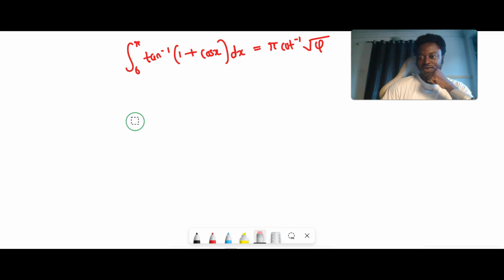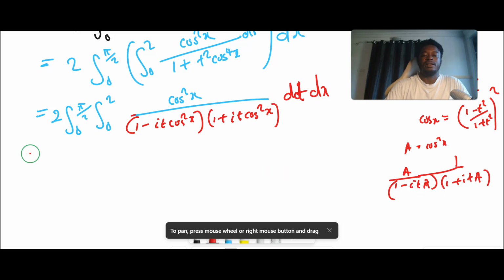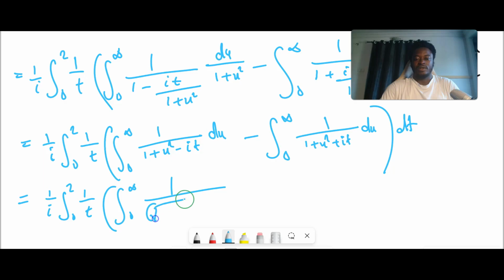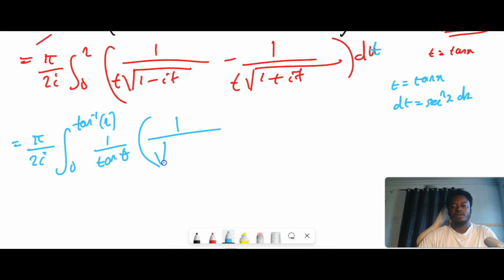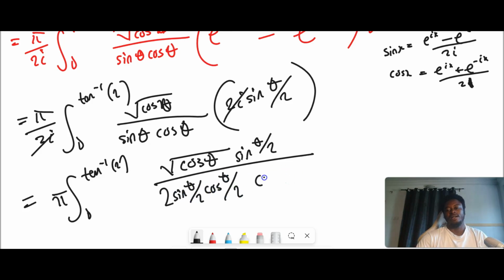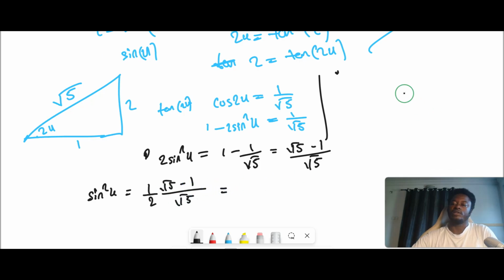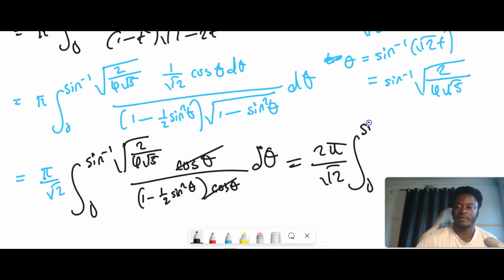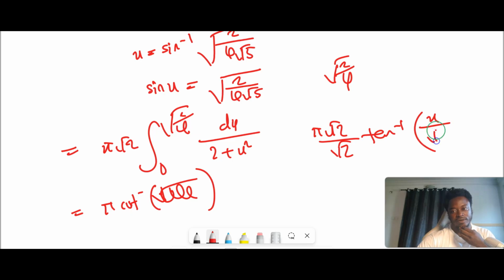Inverse Tangent Integral with a complicated Argument.